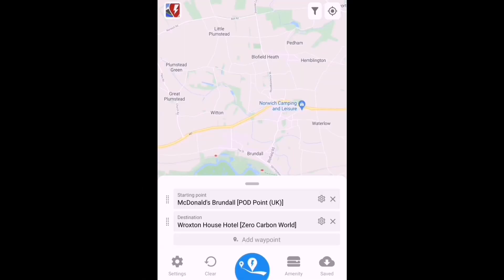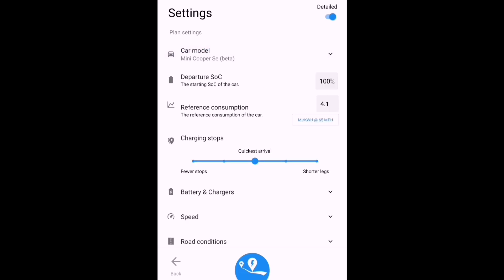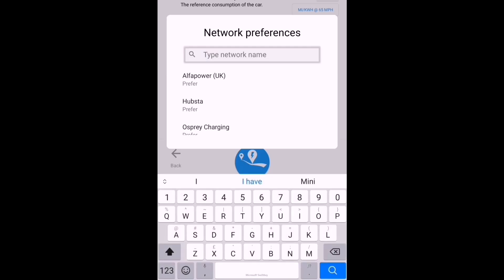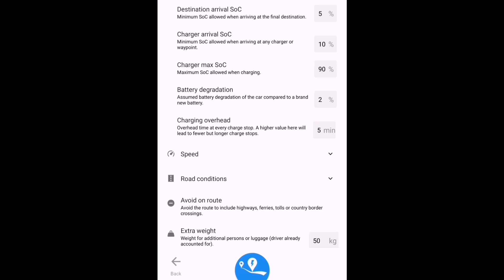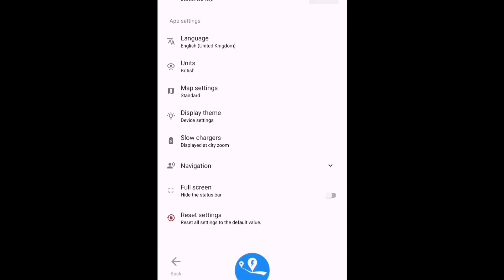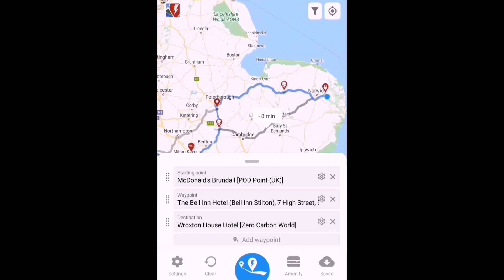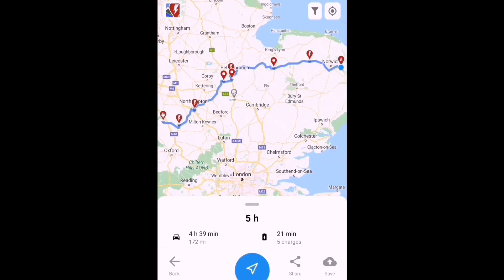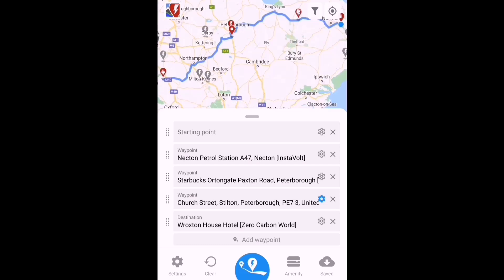ABRP - Planning my next trip using A Better Route Planner. Charging stops & time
Note: if you think I've over complicated it, look how quick I get the first route and charger list. It's quick and easy.

Plan a trip in the Mini I choose the plan it to death method ensuring im familiarised with the charging options around not just the ones I'm actually aiming for. I'm building knowledge of chargers and efficiency in different conditions.

If my mind, winging it is probably OK but I just don't like taking chances and I don't like trying things for the first time when I need them to work.

Google maps is what I use for route planning but ABRP has the same greta way points ability and automatically estimates your charging needs along with many other features. It's becoming my go to tool for route planning and I'm liking all the options this making it tailored and accurate for me.

The problem is whether I can input accurate settings that predict what I'm actually going to do.

More data, more analysis, I love it.

Sharing to give you a head start with ABRP and to hear from you as to what I'm no doubt doing wrong 🤣

This trip I'm planning is coming up in a week or two.

Im pleased to see I need very little charging again but going the faster shorter route adds charging time. Decisions decisions.

Solar Config:
PV all JA solar
14X280w (3.68kw Huawei hybrid )
  8X300w (2.0kw Solaredge)

Sun2000/Lunar2000 5kwh Hybrid system from Huawei

EV:  Mini Cooper SE Level 2 in White Silver

share the benefits of cheaper 100% green energy with this link ** £50 credit each **

My recommendation for solar/battery installer:

Power Different
Hethel Engineering Centre
Chapman Way
Hethel
NR14 8FB